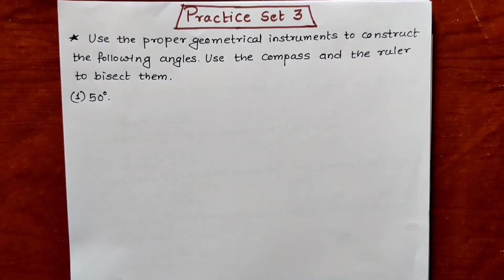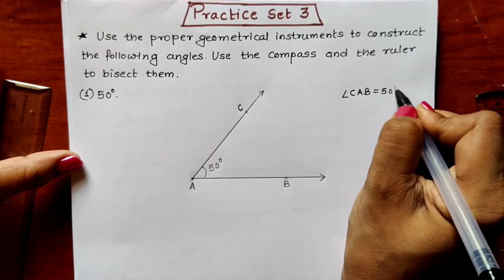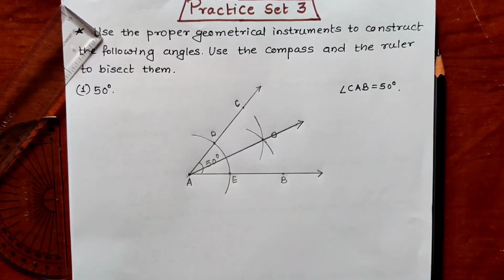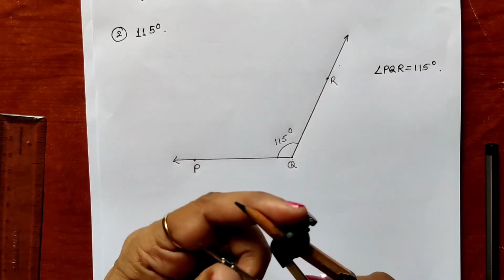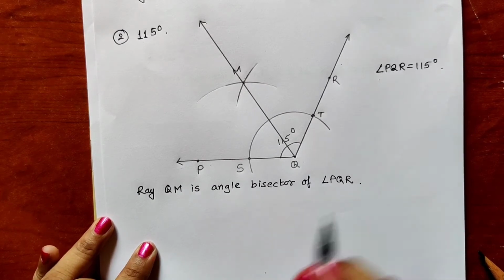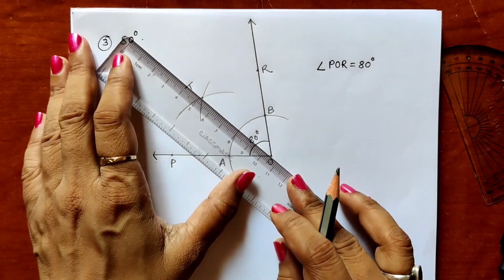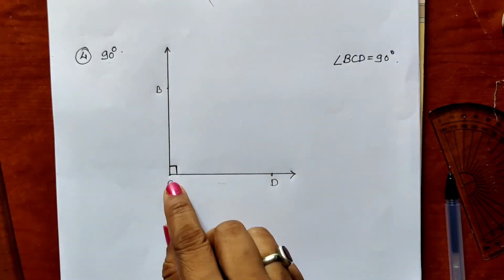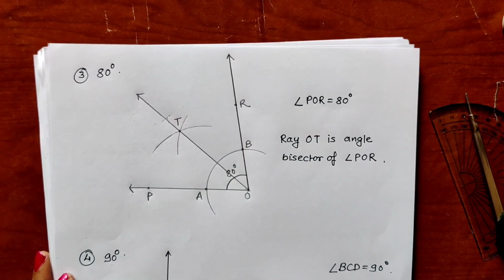Std-6th#Practice Set 3#Ch 2 Angles#Sub-Maths#Maharashtra State Board# English and Semi-English Med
About this video 👇
Std-6th#
Sub-Maths#
Ch 2 Angles#